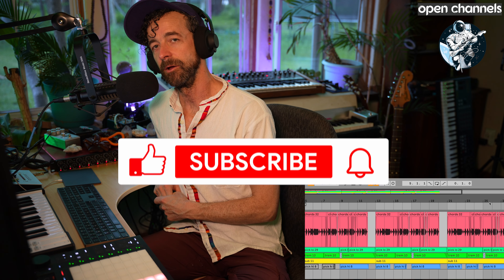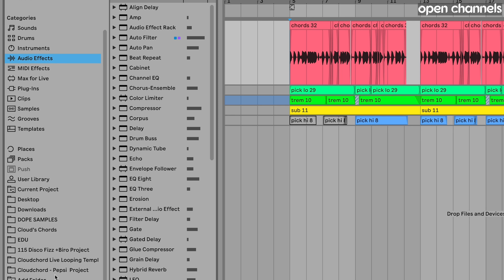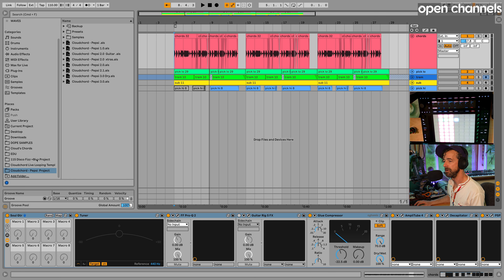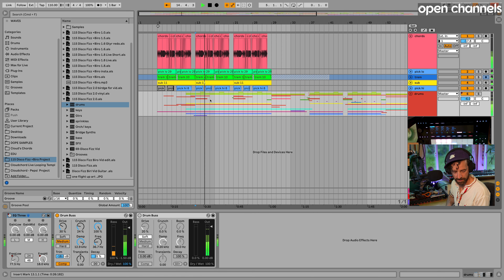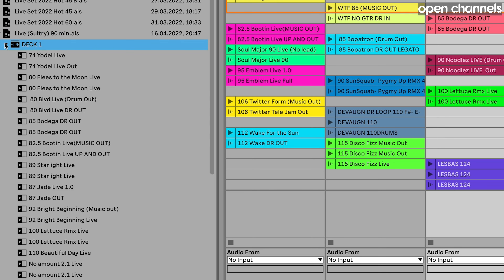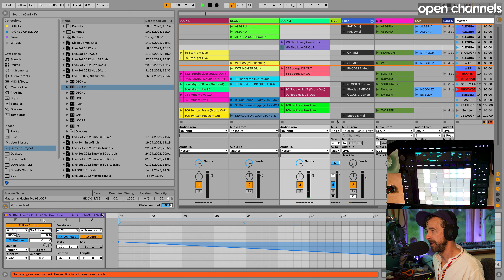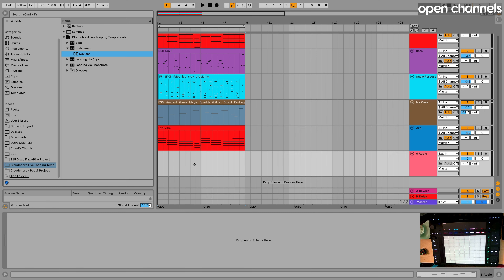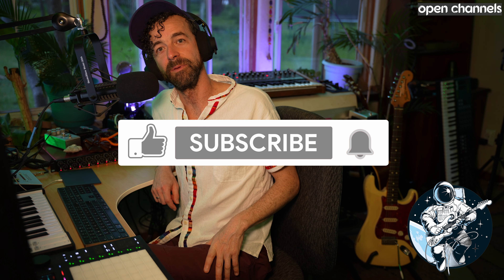Unlock More Time with Ableton Live Set Merging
3 ways to Merge Ableton Live sets and Save Time!